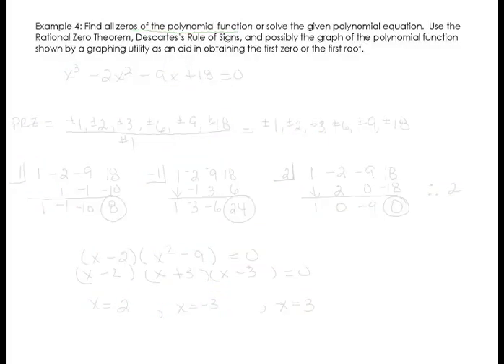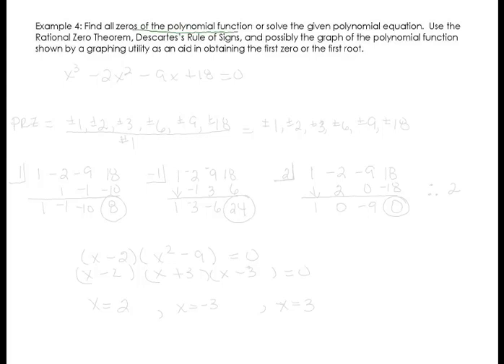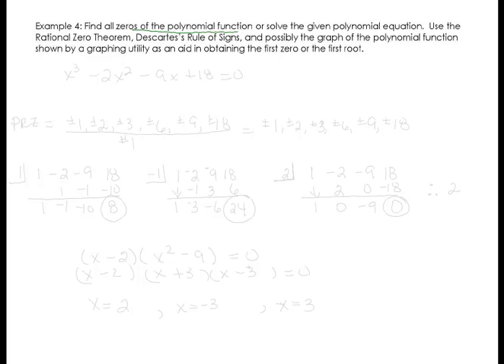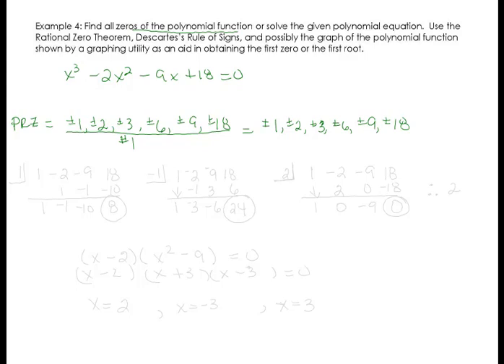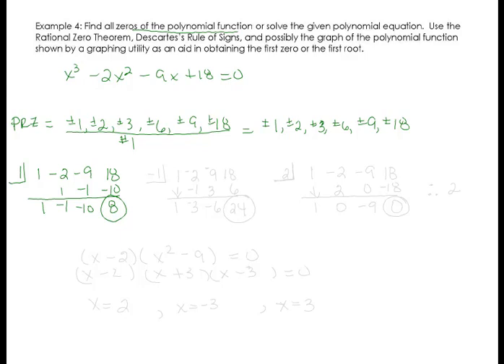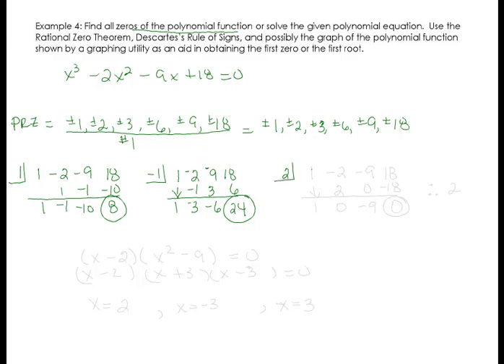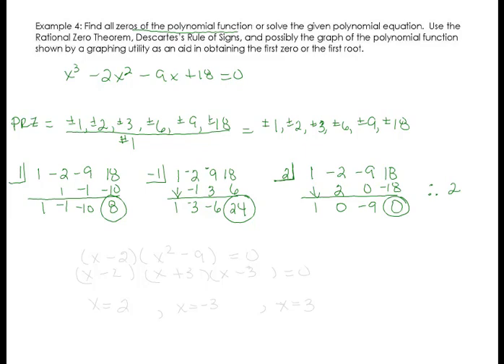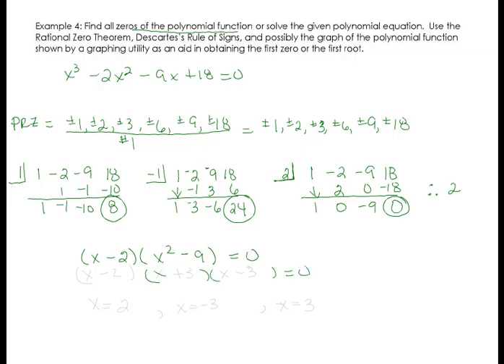College Algebra: Zeros of Polynomials Functions (example 4)